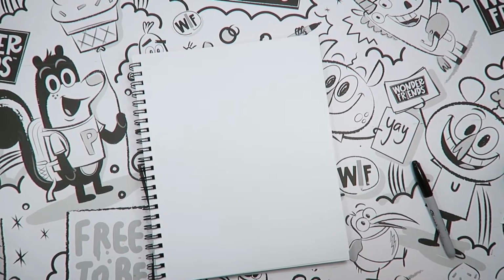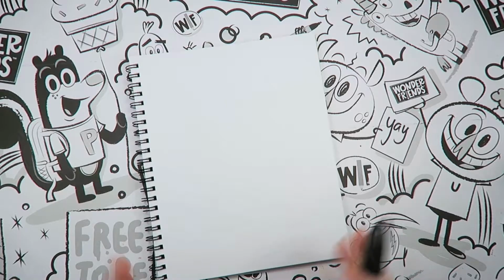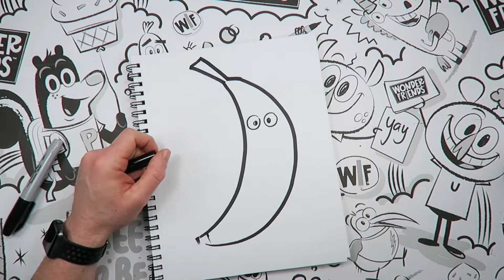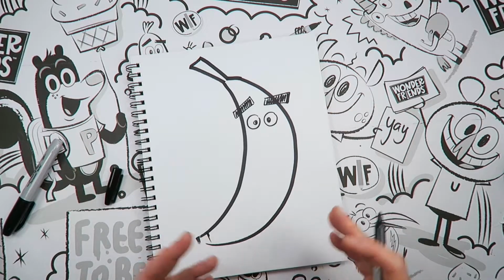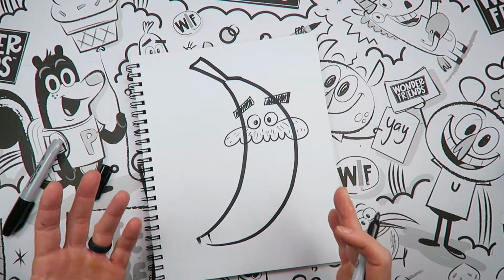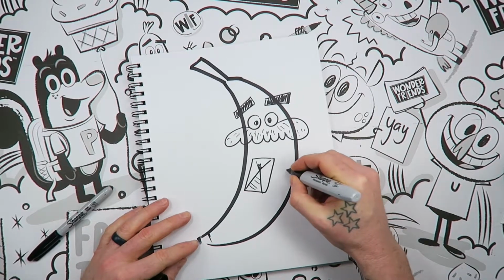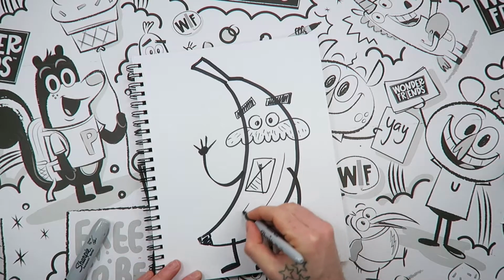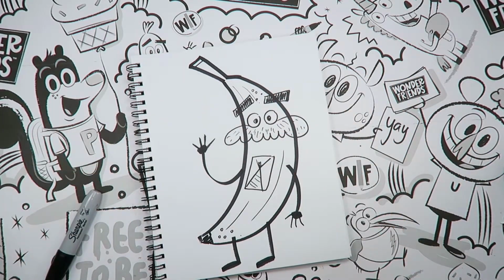How To Draw Banana Man!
Hey, Wonder Friends! Today, Let's learn how to draw a funny banana man. Follow along with best selling author and Illustrator Jason Tharp from Wonderville Studios and learn how to draw this funny banana.

Jason's Books 🦄  🦨. 🐻. 🐰. 🥝. 🐶. 😺. 📚

Want to have your art featured in Jason's videos? Upload and tag him @wondervillestudios so I can find it. 👍